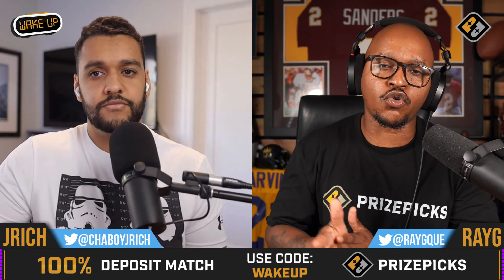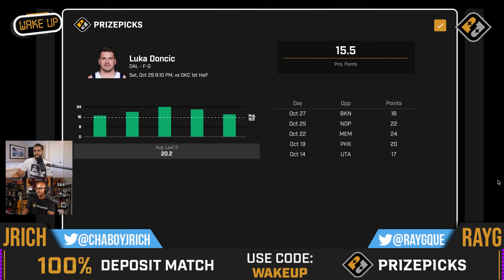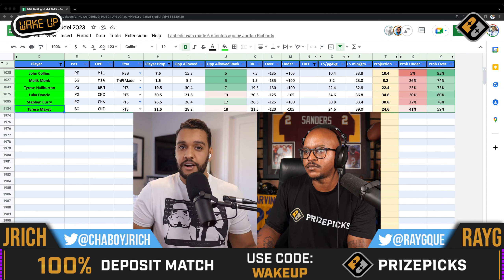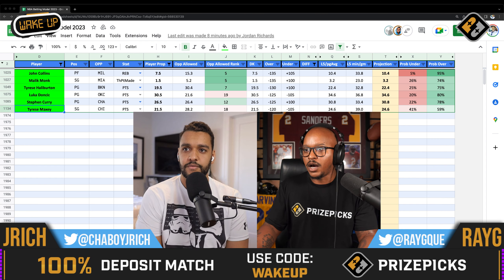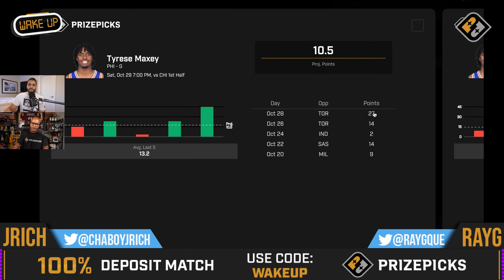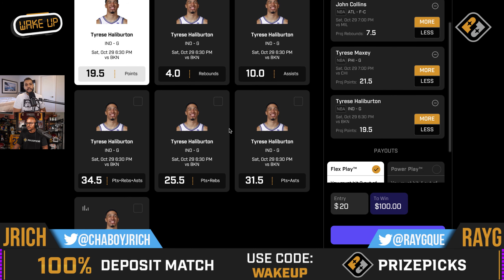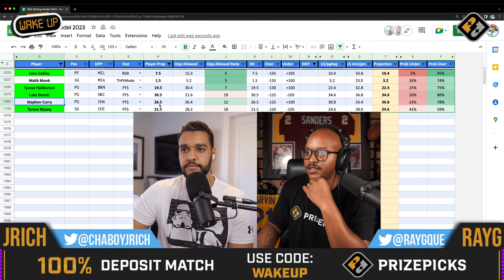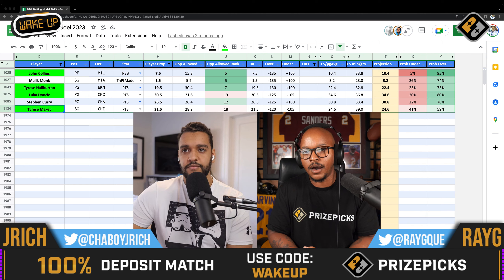NBA Player Props Bets 10/29/22 on PRIZEPICKS | NBA Props Best Bets & Picks Today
Using our model, here are our top NBA Player Prop Best Bets & Picks on PRIZEPICKS for 10/29/22. All of these bets can be found on Prizepicks, the official sponsor of our main show Wake Up with Ray G. These lines are moving but at the time of record this is where we were at with them so go and get them fast before they are gone. All are completely free and at your disposal. These are our NBA best bets and NBA picks today which are free each and every day with our research behind them for all of your NBA betting needs. These NBA player props tonight on this channel are run through a projection model. Data-Drive Analysis Picks ONLY. If you Tail Good Luck! PrizePicks NBA is the best place to play!

00:00 | Intro & Recap from Last Night
01:00  | NBA Player Prop Best Bets 10/29/22
01:03 | Dallas Mavericks Luka Doncic O15.5 First Half Points
02:47 | Atlanta Hawks John Collins O7.5 Reb
04:22 | Philadelphia 76ers Tyrese Maxey O21.5 Points, or 10.5 in First Half
06:15 | Tyrese Haliburton O19.5 Points
07:56 | Other Plays that stood out to us today in the NBA
08:46 | NBA Betting Card 10/29/22 Recap & Best Bets
09:37 | Like, Subscribe & Outro